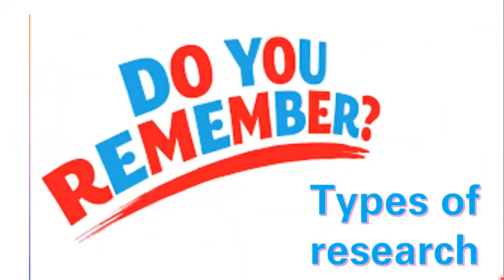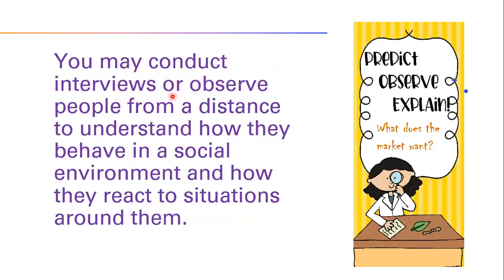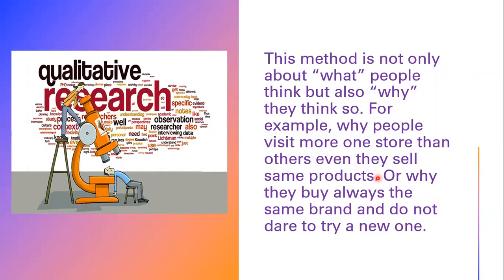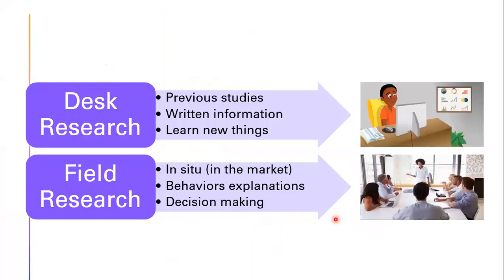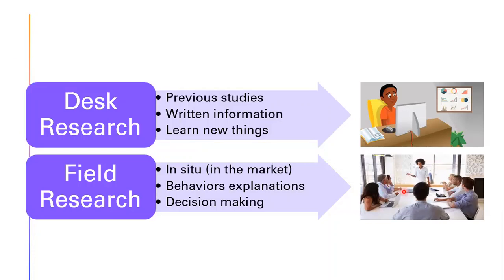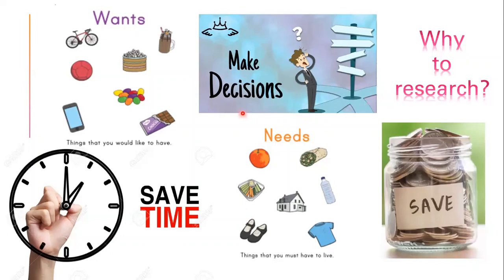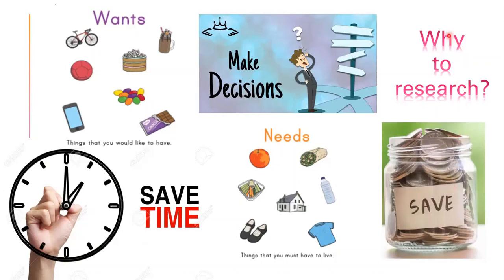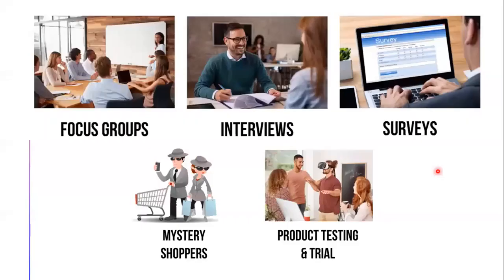Entrepreneurship 2: Market Research, its importance, Field Research and Methods of Research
For students in 2do. Bachillerato at UEBLI.
A description of Field Research or qualitative research during a market investigation.

A brief comparison between Desk and Field Research.

5 Reasons to do a Market Research.

A brief description of Methods of Research.